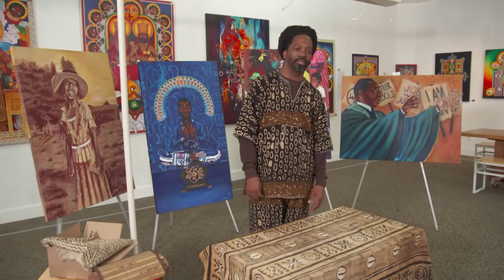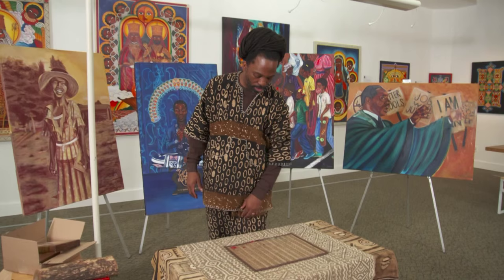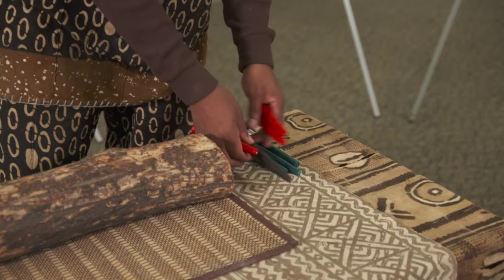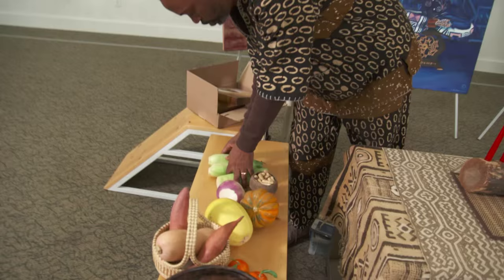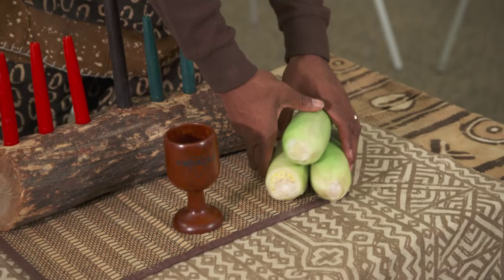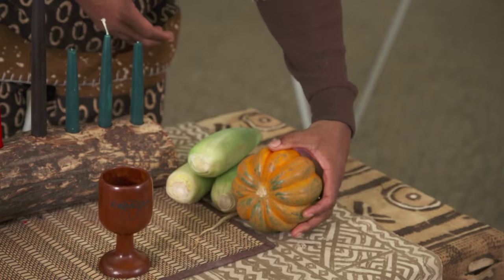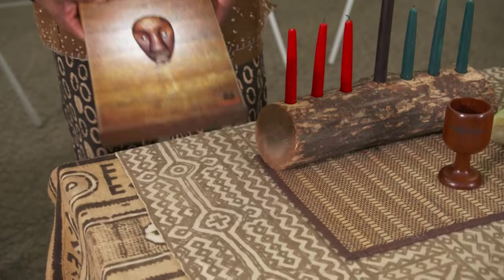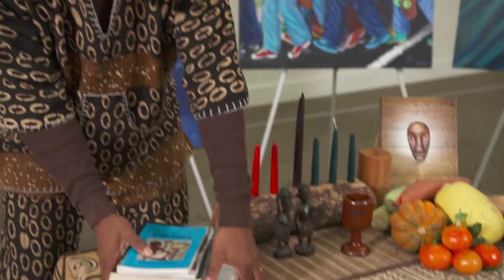Malik Seneferu dresses Kwanzaa table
Artist Malik Seneferu dresses a table for Kwanzaa, teaching us the meaning and intention behind the placement of objects. Bonus video from the CELEBRATION episode. PBS premiere: December 11, 2015.

All Craft in America programs are viewable free